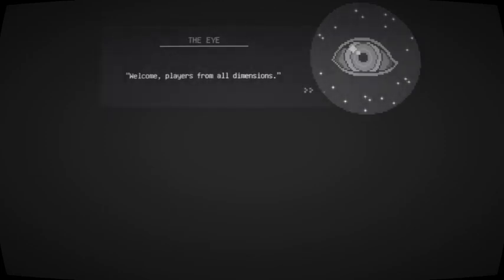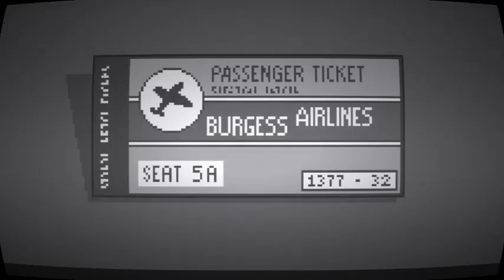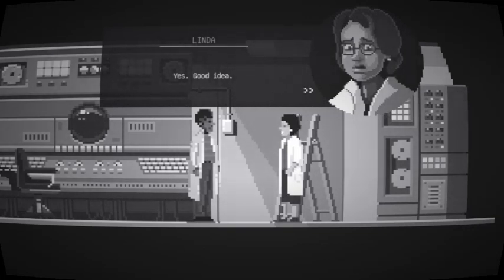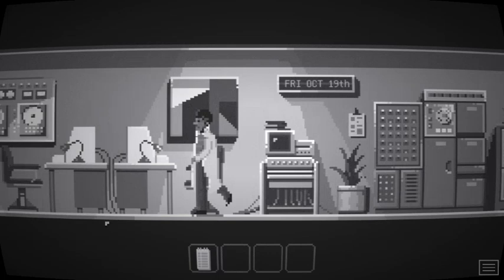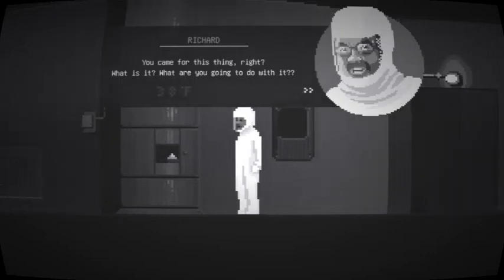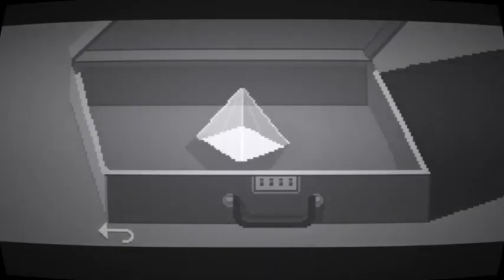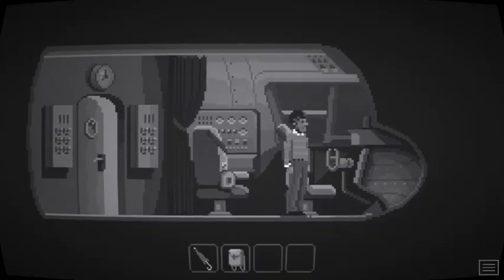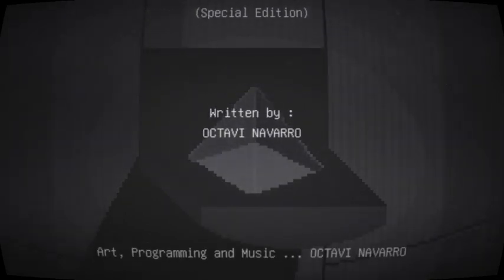Midnight Scenes: The Goodbye Note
Hello and welcome back. Let's dive into Episode 2 of Midnight Scenes, "The Goodbye Note".
Note: the audio/commentary/my bad voice acting fell out of synch with the visual/text and I apologize.

If you like this kind of thing, like and subscribe, leave a comment if you feel like it...or just leave a comment telling me I'm an idiot and that I should put down the megaphone.

I have a Discord now.